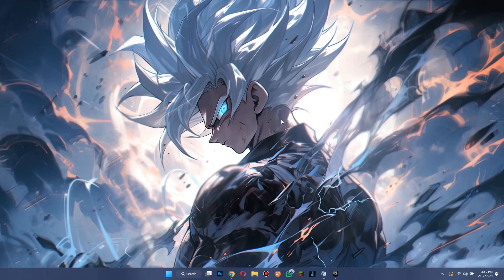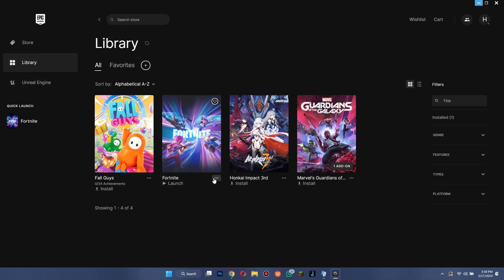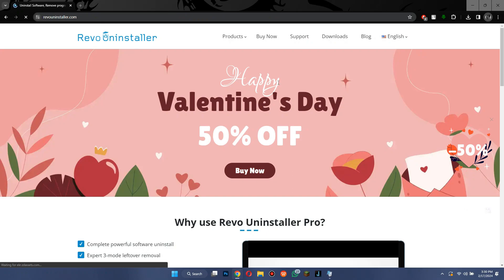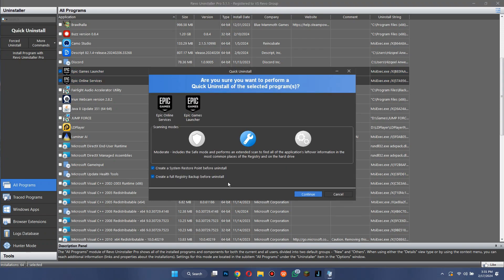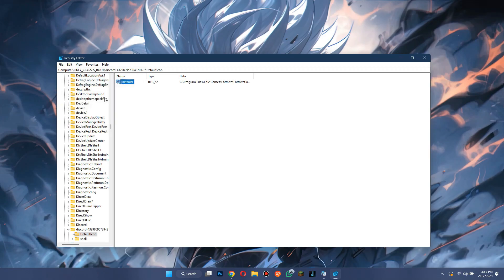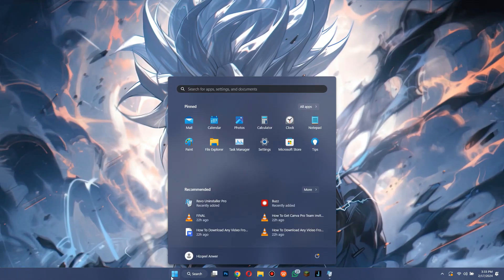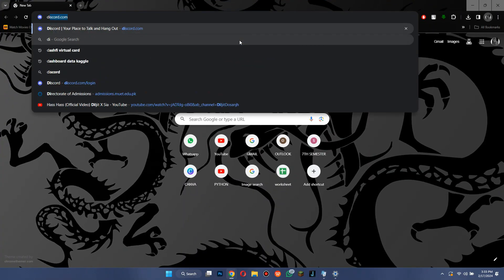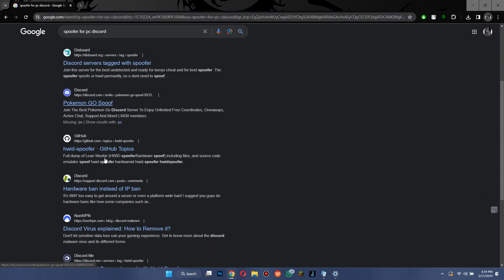How To Fix Fortnite HWID Ban | Full Tutorial (2024)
In this video I'll show you how to fix fortnite hwid ban free. The method is very simple and clearly described in the video "how to fix a hwid ban on fortnite (without scammers)".  Do you want to know how to fix the hwid ban message on fortnite free? Follow all of the steps and see how to fix hardware id ban fortnite.